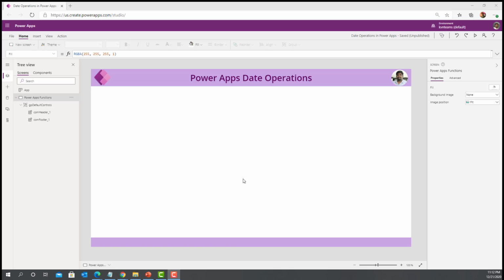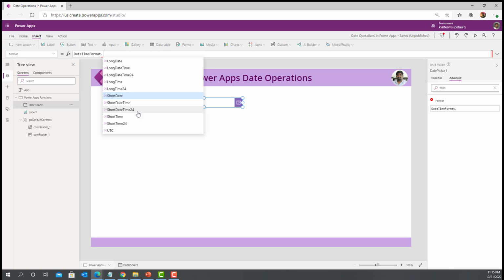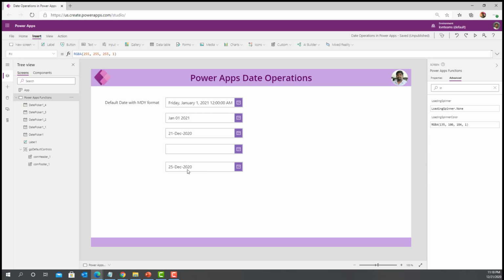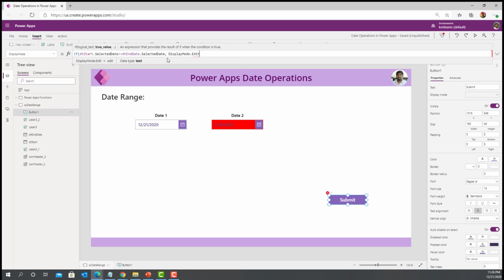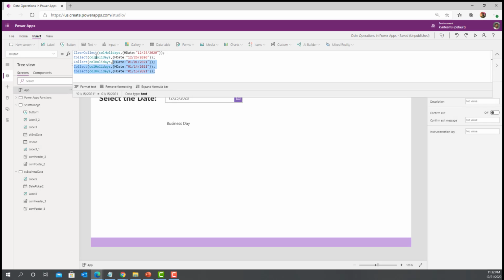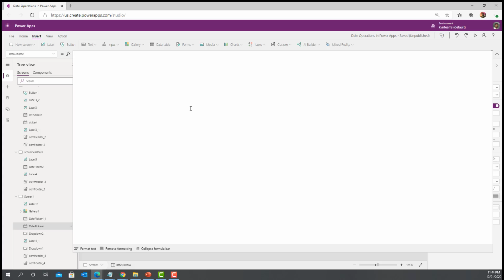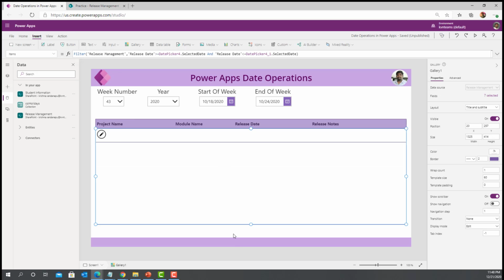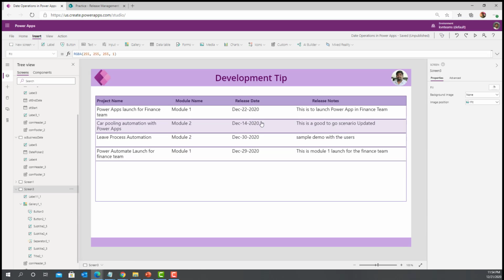Date Operations in Power Apps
In this video, I have explained various Date Operations in Power Apps and formatting dates.

To Get the date with the day of the date:
DateTimeFormat.LongDate

To get the state day of the selected week and year:
With(
        FstDayOfYear: DateAdd(
            Date(
                Dropdown2.Selected.Value,
                1,
                1
            -(7 - Weekday(
                Date(
                    Dropdown2.Selected.Value,
                    1,
                    1
            Days
    DateAdd(
        FstDayOfYear,
        (7 * Dropdown1.Selected.Value)-7,
        Days
End date:
DateAdd(DatePicker4.SelectedDate,6)